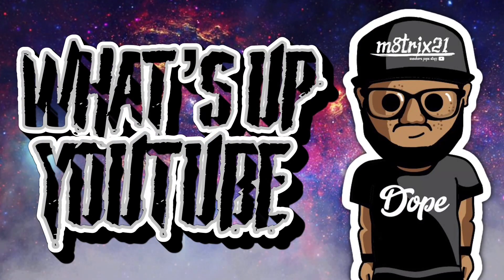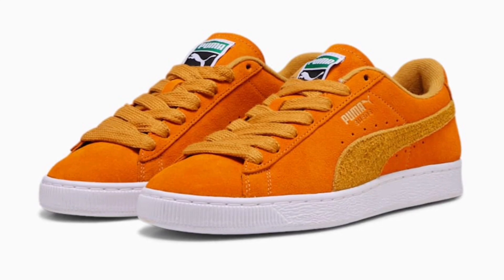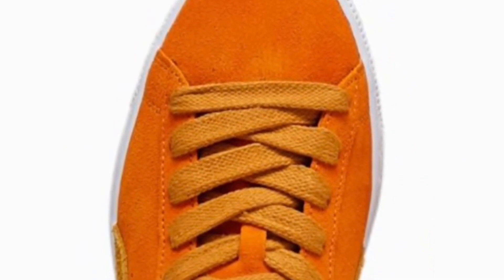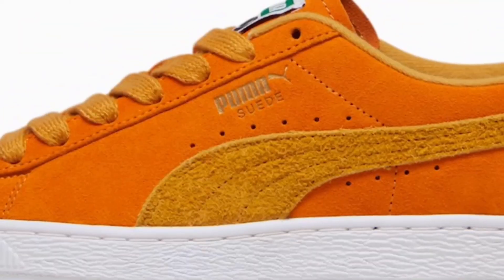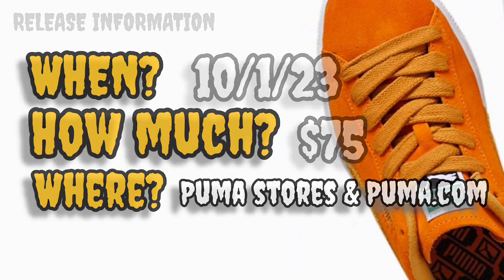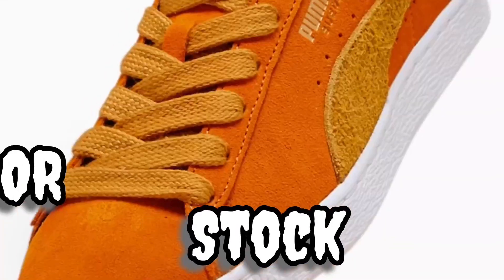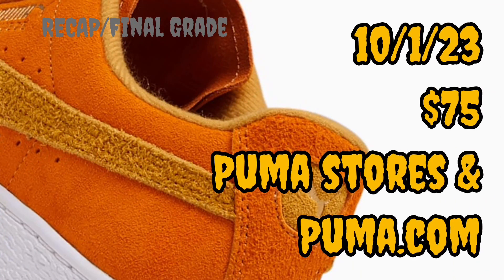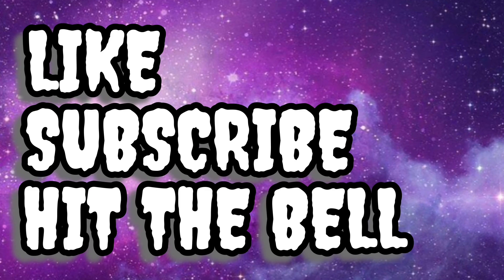Puma Suede "Pumpkin Pie"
Release information and Breakdown for the Upcoming Puma Suede in the Pumpkin Pie Colorway